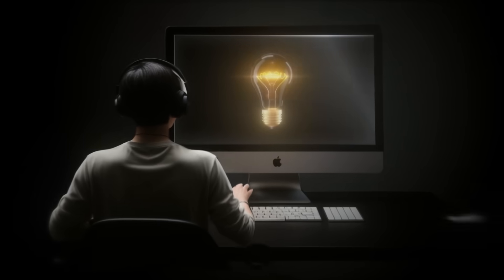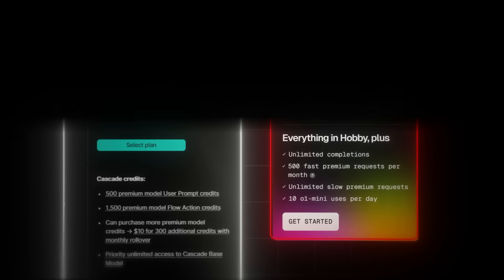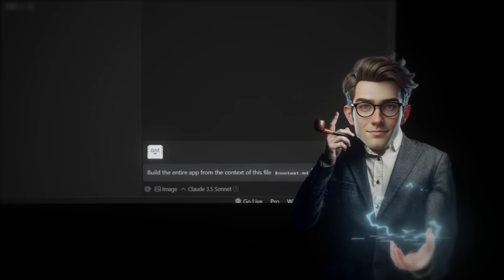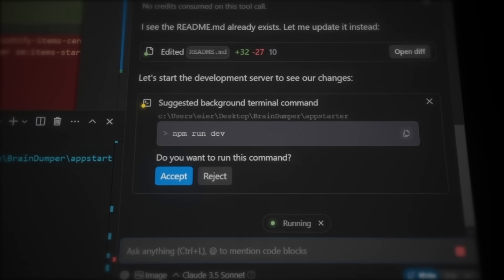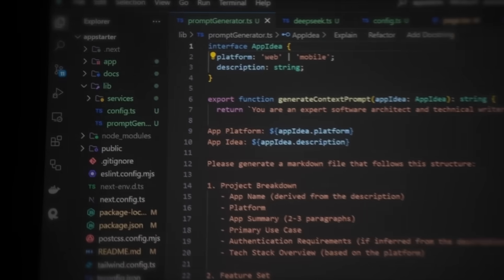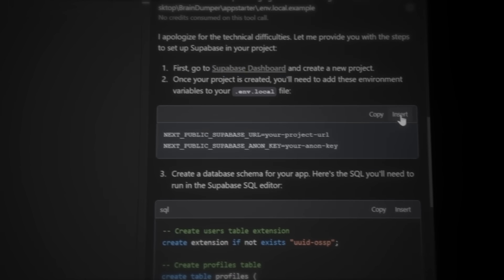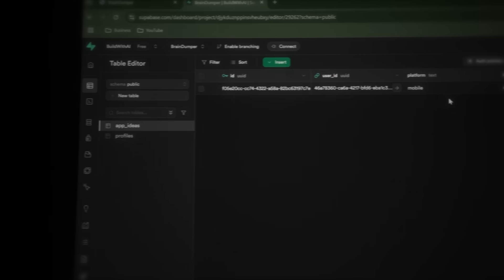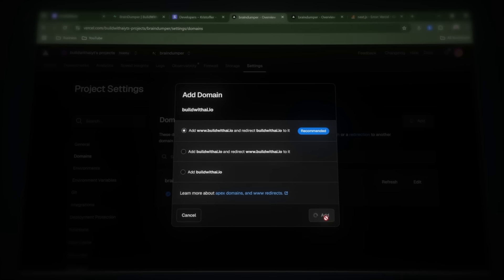How To Build A $10,000 App with AI (Windsurf + DeepSeek)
Timestamps
00:00 - Intro
00:18 - What I'll cover in this video
00:41 - Phase 1 - Setup
08:23 - Phase 2 - Building
16:56 - Phase 3 - Deployment